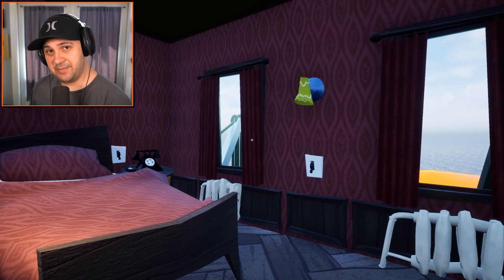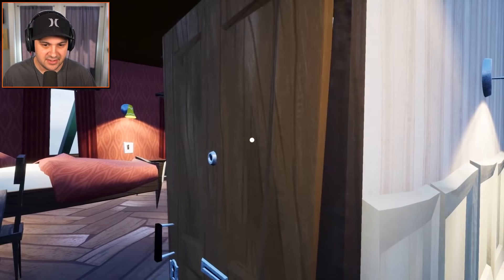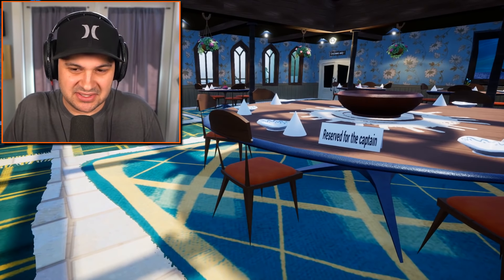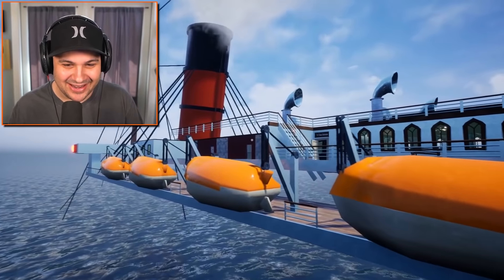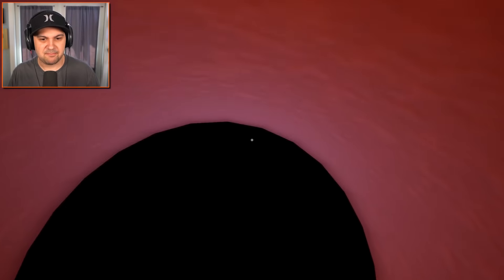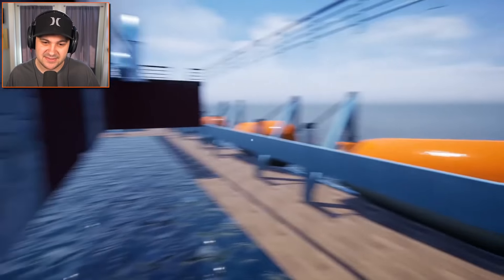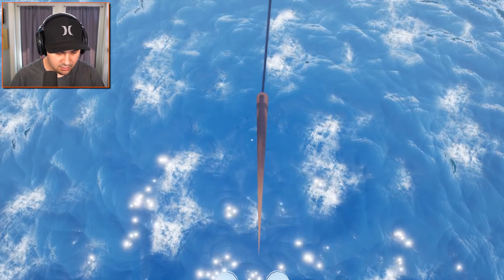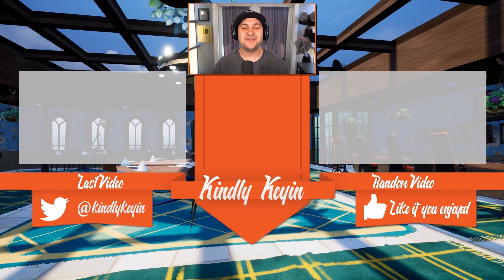Hello Neighbor on a CRUISE SHIP!?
Hello Neighbor on a CRUISE SHIP!? | Hello Neighbor | Kindly Keyin